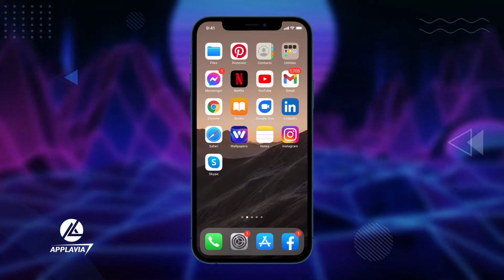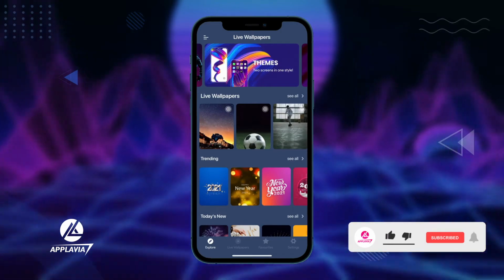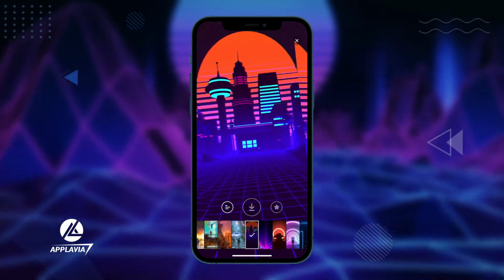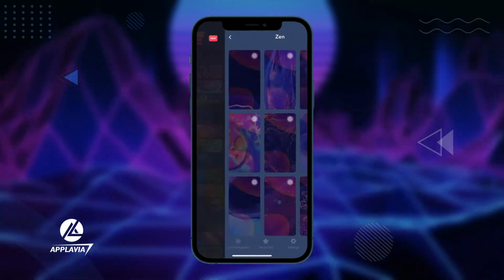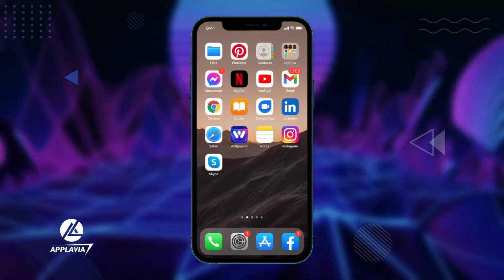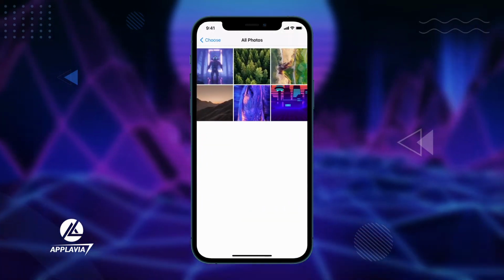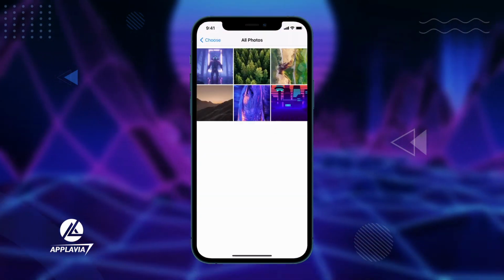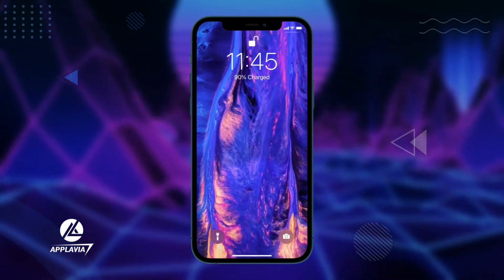How to Change Lock Screen on iPhone | Most Easy Way to Change Wallpaper for Free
Do you want to How to Change Lock Screen on iPhone? Adding interesting wallpapers to your iPhone lock screen is the greatest way to personalize it. So, go to the App Store and get the Live Wallpaper 3D app for free.

The Live Wallpaper 3D software provides a large selection of wallpapers, including live wallpapers, dynamic wallpapers, and themes. We've covered how to modify the live photo wallpaper on your iPhone lock screen in this article.

The iPhone has its own set of wallpapers, but they are insufficient and unimpressive. Go to Settings then  Wallpaper then Choose a New Wallpaper to set your lock screen's default wallpaper.

You'll need third-party software like the Live Wallpaper 3D app if you want access to a big variety of wallpapers. It is the greatest iPhone wallpaper app available. Every week, the app refreshes its wallpaper collection, which includes free 4K and 3D wallpaper samples as well as a variety of wallpaper categories to pick from.

Readout our blog on "How to Change Lock Screen on iPhone"